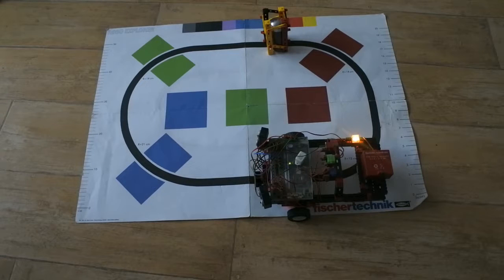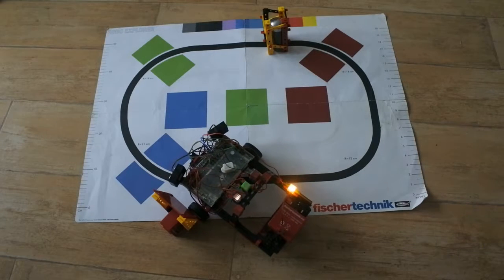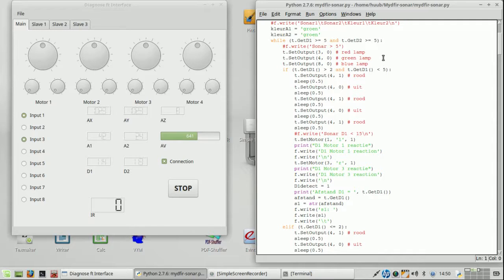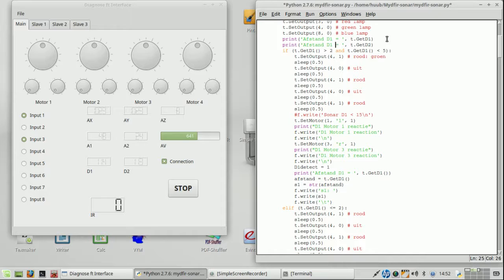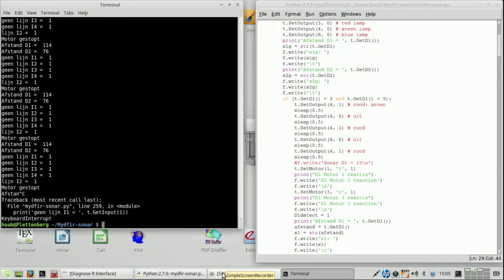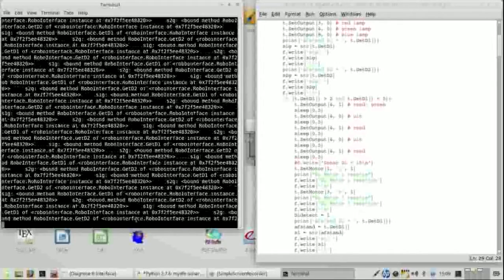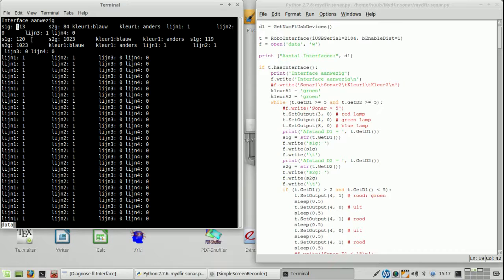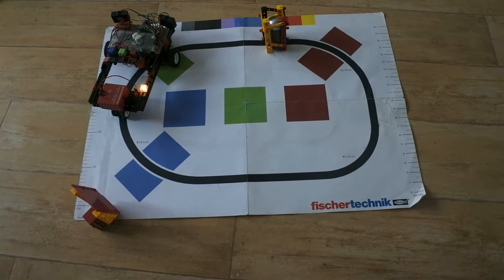fischertechnik driving robot Mydfir ep. 41: Line sensors, sonar, lamps, buzzer, colours, object,more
See also the 30 March 2018 blog for more.